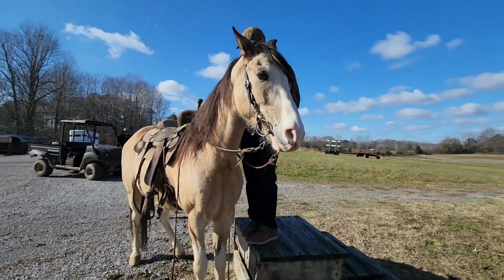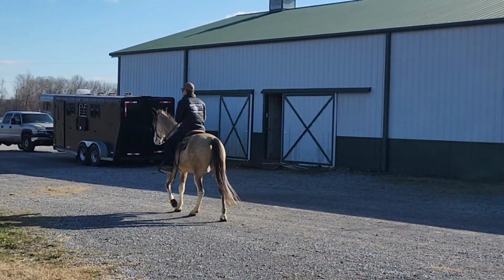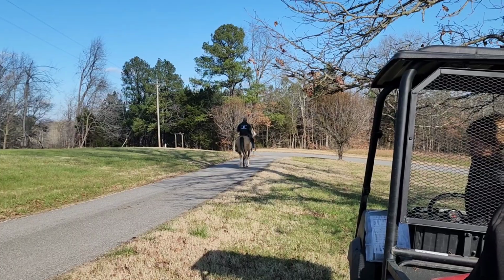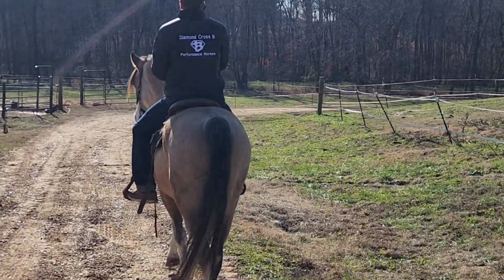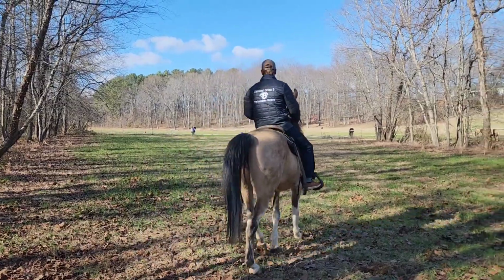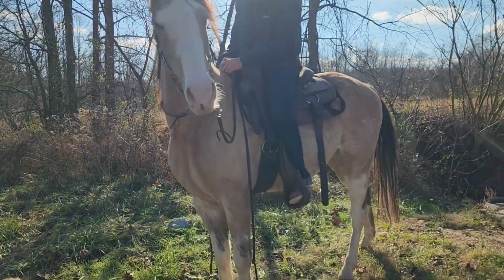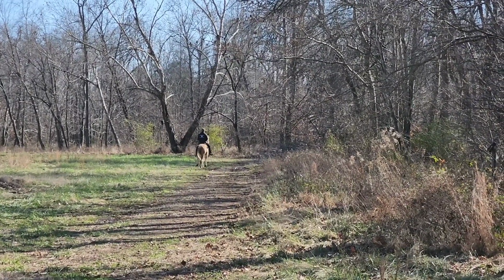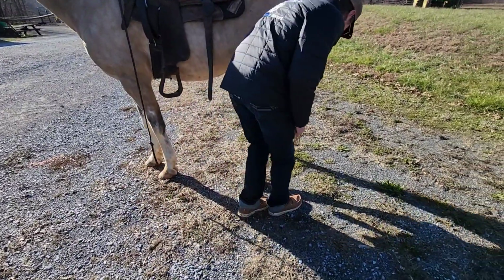Buckskin sabino registered Tennessee Walking gelding for sale in Kenrucky. Smooth gaited.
If you are a rider, and enjoy a super smooth, fun, in your pocket horse that gets everyone's attention, check out Goblin. Goblin stands just under 15/2. He's stout built, and can carry about anyone. Goblin is as smooth as silk. Neck reins, backs with ease, stands for mounting, grooming, bathing, fly spray, tacking, and mounting. Super easy to catch, he comes right up to you. Goblin is registered Tennessee Walking. He's 10 years old, and has had a ton of trail experience. Goblin is one of the smoothest gaited horses you will ever sit on. He is more square than most Tennessee Walkers. Easier on your back. He also has an amazing canter. He loads and unloads like a dream. Goblin gets along great with other horses, and loves to be outside. He's very quiet in the stall. No vices. No maintenance. No scars. No issues. Goblin stands quietly tied, and has been on overnight camping trips. Goblin is fearless. He will go anywhere alone or in a group. Nothing he won't go through, over, under, or across that we have found. Goblin has been used in local shoes. Who wouldn't want to show this guy? He's stunning! I am selling him consignment for his previous owner. Was previously priced at 10k, which you can look up on the internet. This is your chance to own him for only $6500! Don't miss out on this gorgeous boy. Come meet Goblin, and all of our horses for sale. We invite you to ride them on the trails with us, so you know it's the right horse for you. Our horses are guaranteed to be sound for trail riding and 100% drug free. PPE is encouraged. UTD on coggins and vaccines. Wormed and shod all around. Goblin has great feet, and his shoes can be pulled before leaving. We offer shipping anywhere in the continental US, and can arrange to other countries as well. G&G Flatshod Farms has been in business since 1994 selling the best trail horses. We offer racking, Tennessee Walking, Rocky Mountain, Kentucky Mountain, Spotted Saddle, and gaited mules. We have a large breeding program and have unstartrd colts and fillies available. We offer training, lessons, and boarding. We also rent parts of the farm for weddings and events. Come visit us and meet your new trail partner.